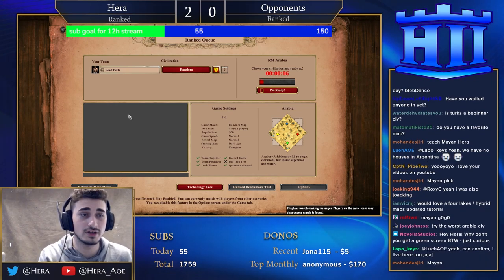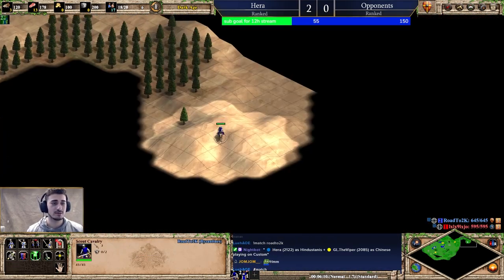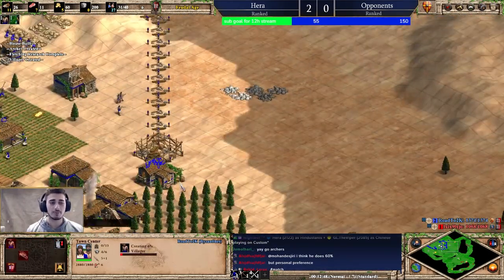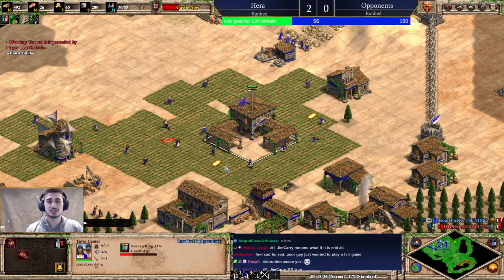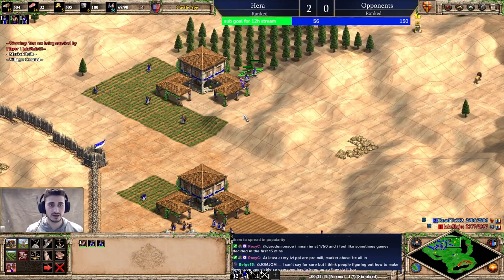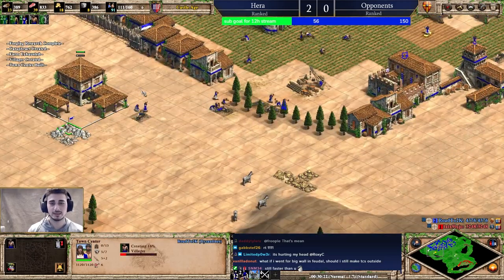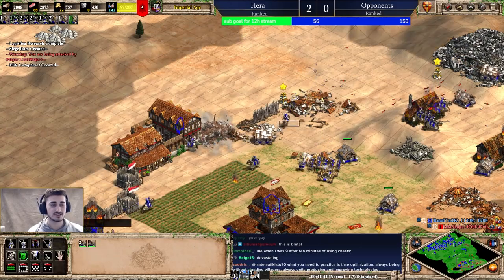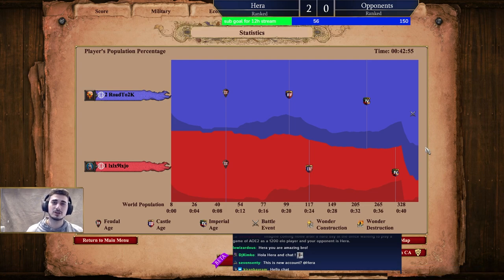NEW 2023 Beginner To 2000 Guide | 1100 - 1200 ELO | AoE2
Edits by